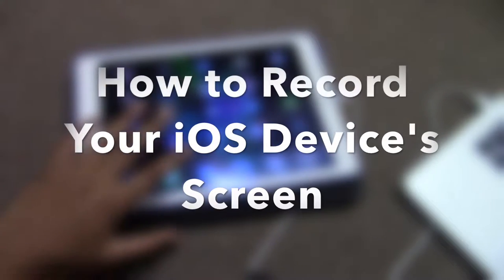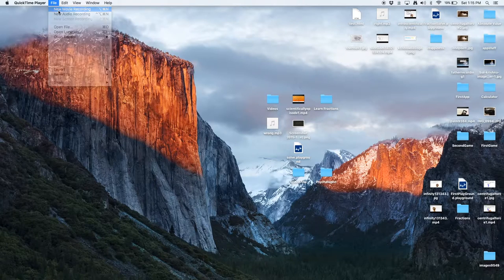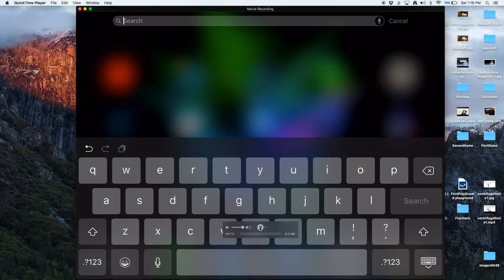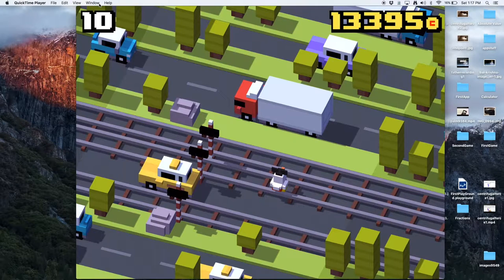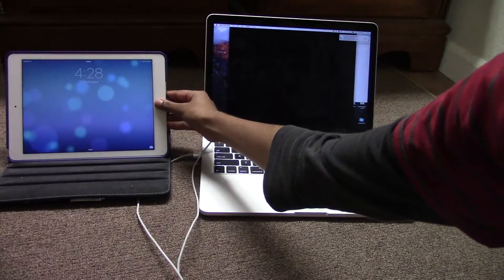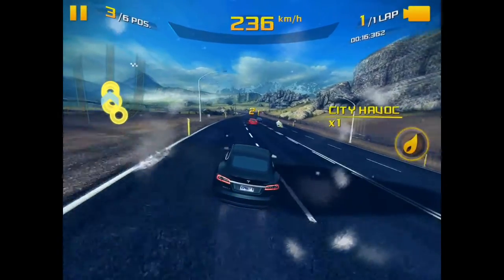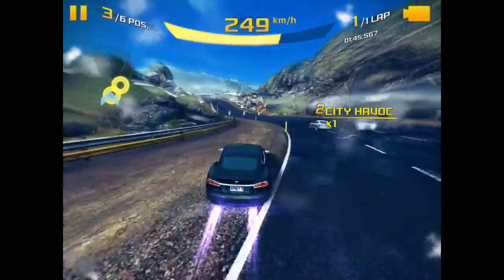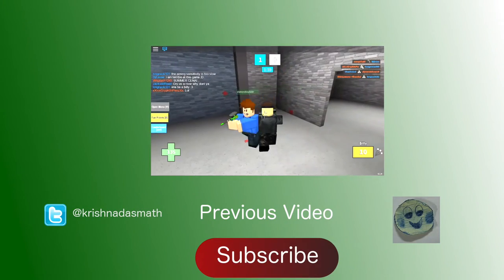How to Record Your iOS Device's Screen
This video would show you how to record your iOS device's screen. This is only compatible with iOS devices that have a lightning port, and you need OS X Yosemite or later for this to work. We use Quicktime in this video. This was a redo of a video that I made about the exact same topic.